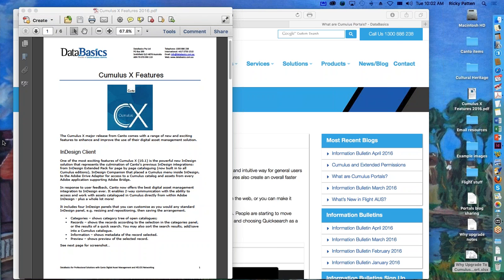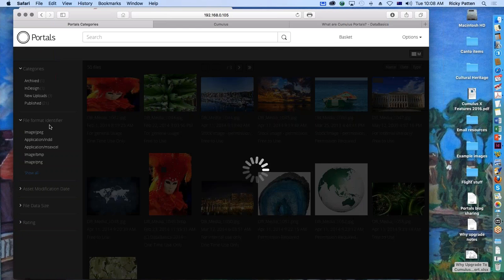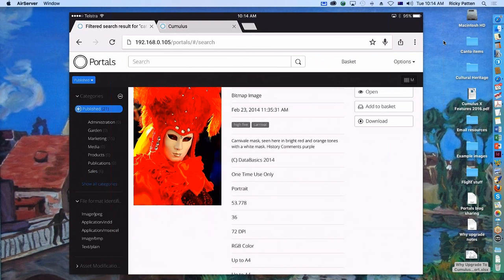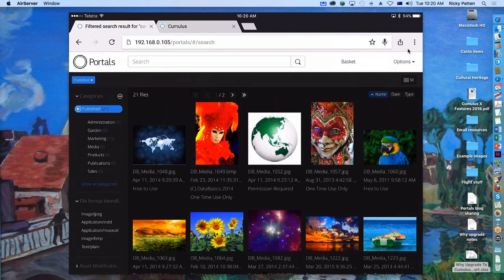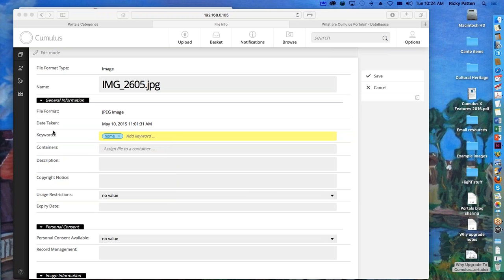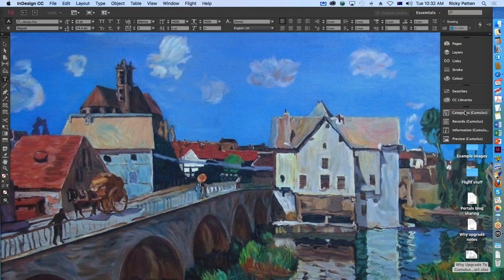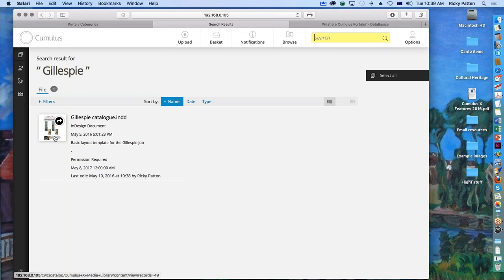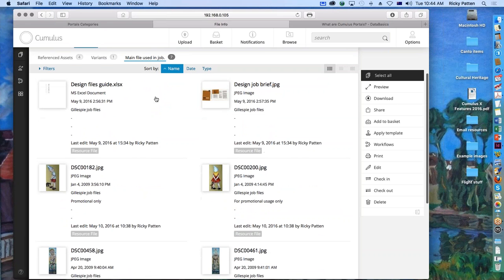Why upgrade to Cumulus X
Are you happy with your current Cumulus installation? Are you interested in the new features of Cumulus 10 and what they can do for your business? In this webinar we’ll show you how to improve your digital asset management strategy and processes.

The features we’ll focus on are:

• Portals – replacing Sites, this is the web portal for content distribution. Portals is an all new product with 21st century responsive design designed for ease of use and fast sharing across all devices.

• Controlled Vocabulary – manage your metadata entry process for success with terms that are consistent and well understood.

• InDesign Client – for accessing Cumulus content from within InDesign this may be your main reason for upgrading. The new InDesign Client makes it so easy to work interactively with Cumulus and creative projects.